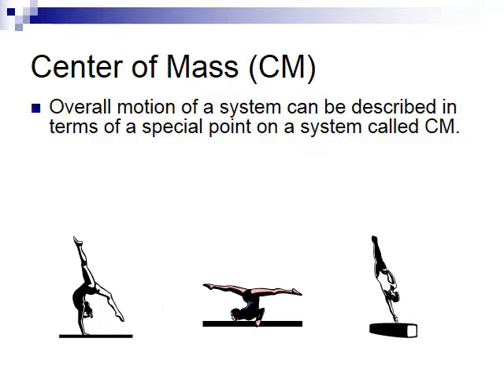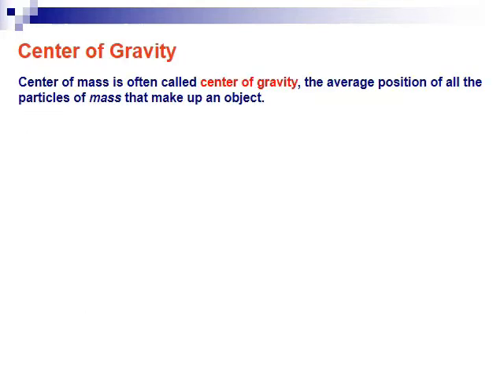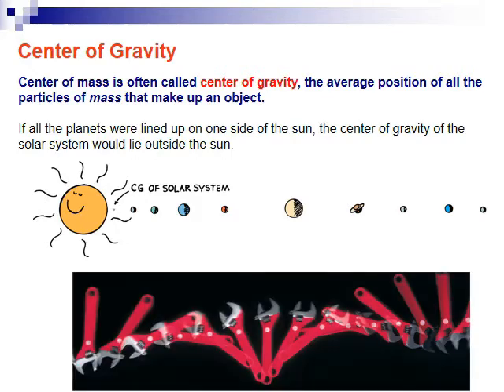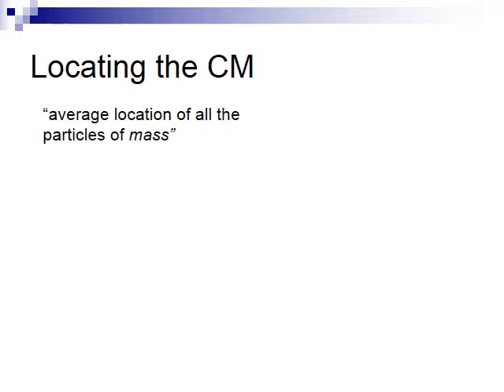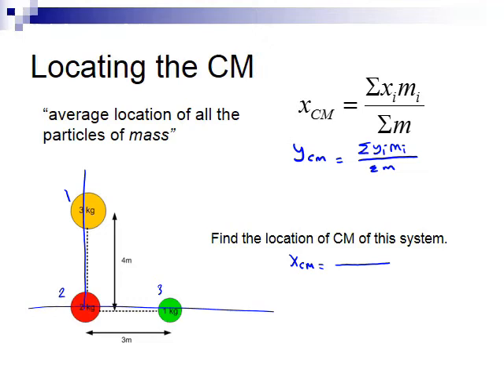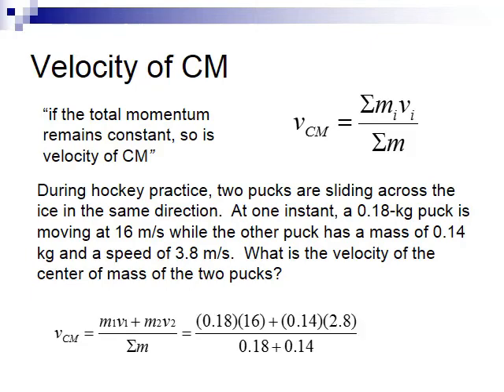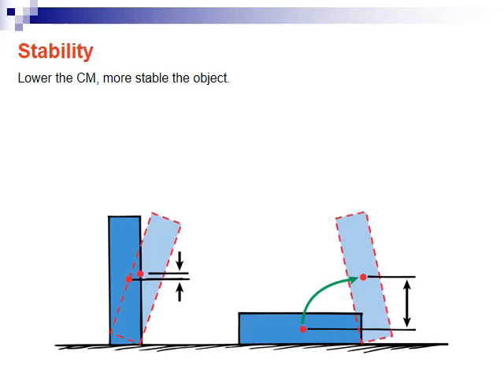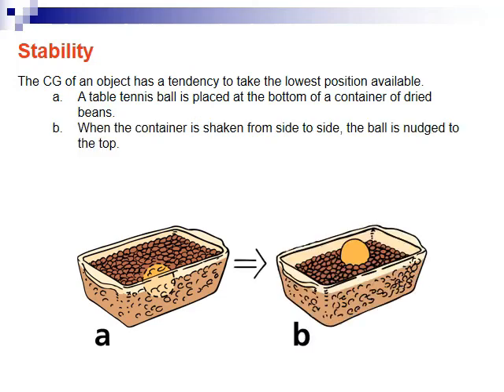043 Center of Mass lecture video